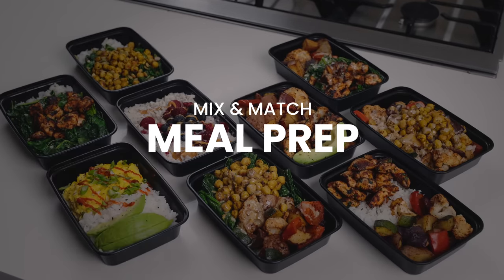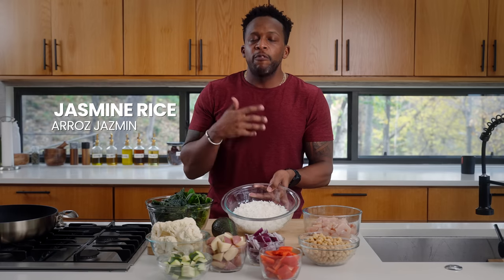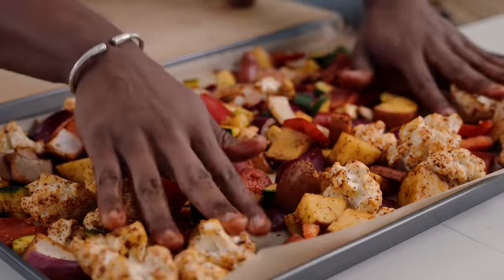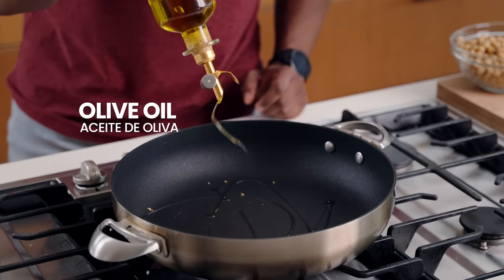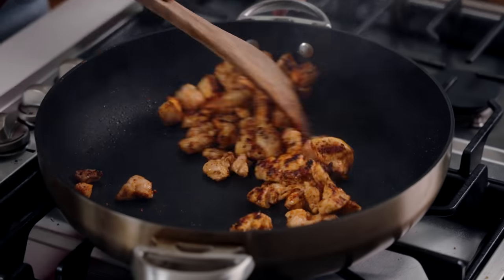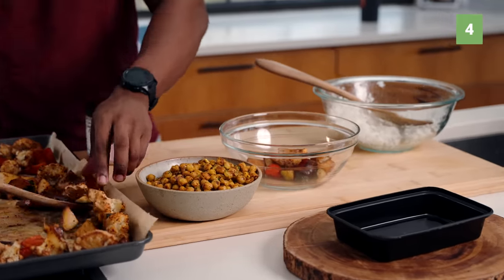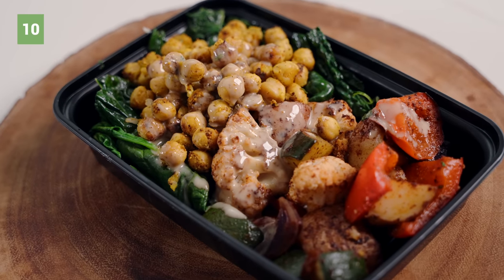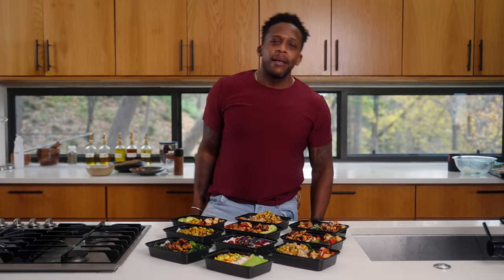Mix and Match Meal Prep - 5 Recipes and over 10 Meals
In today's video, I show you my preferred method of meal prep called "mix and match."